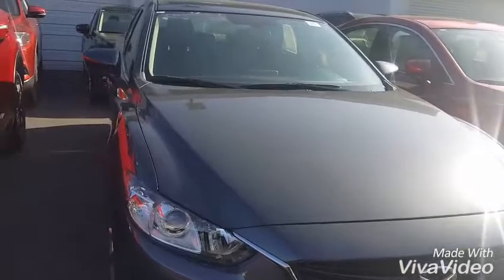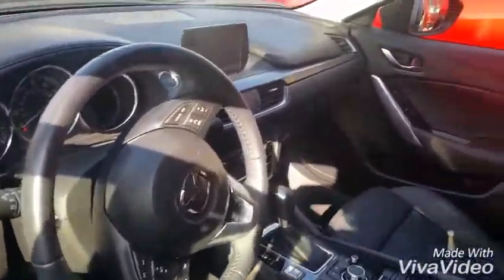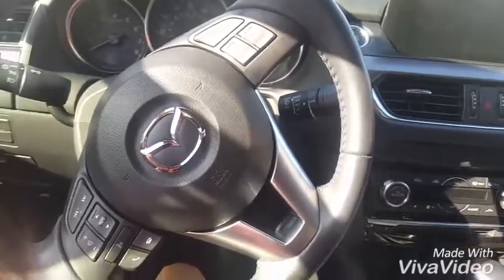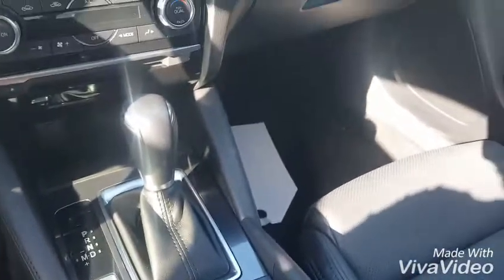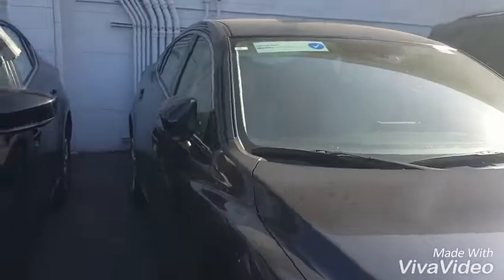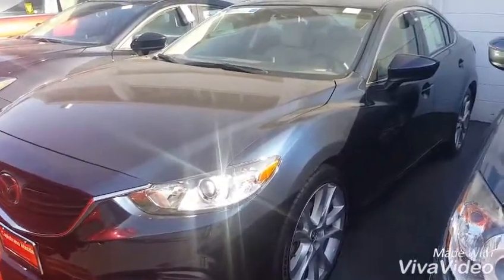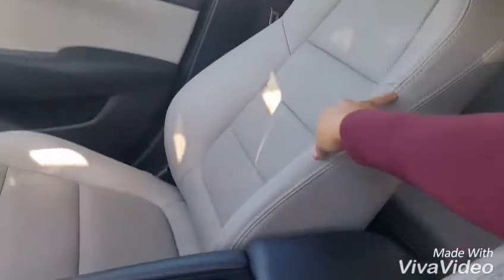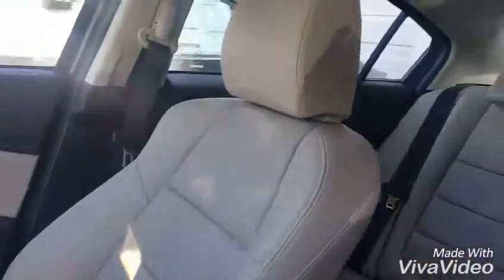Pre-owned Mazda 6 iTouring Previews for Steve from Katrina at CapoMazda